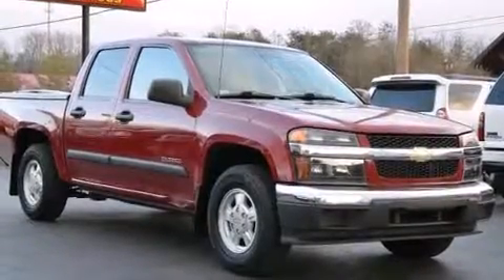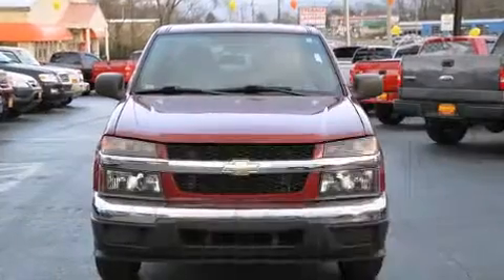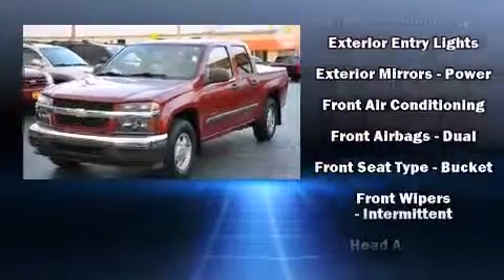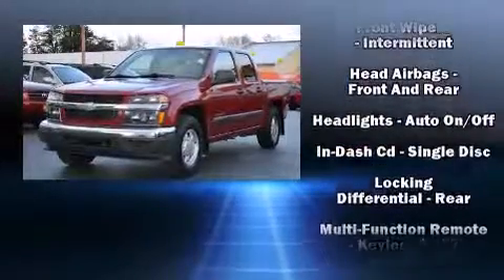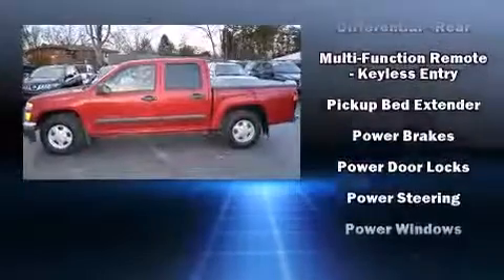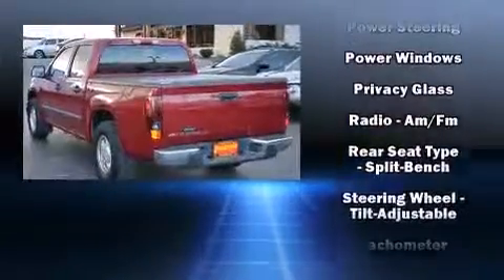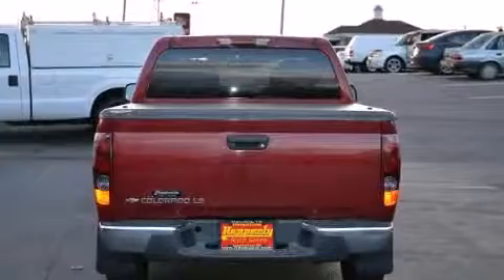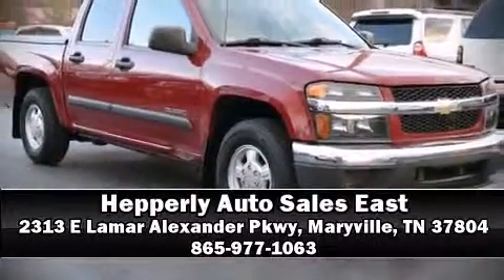2004 Chevrolet Colorado LS in Maryville, TN 37804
2313 E Lamar Alexander Pkwy

You're going to love the 2004 Chevrolet Colorado. All of the following features are included: a tachometer, a rear step bumper, air conditioning, fully automatic headlights, tilt steering wheel, cruise control, and a split folding rear seat. Premium sound drives 6 speakers, providing you and your passengers a sensational audio experience. Chevrolet ensures the safety and security of its passengers with equipment such as: dual front impact airbags, ignition disabling, and ABS brakes. We know that you have high expectations, and we enjoy the challenge of meeting and exceeding them! Stop by our dealership or give us a call for more information.